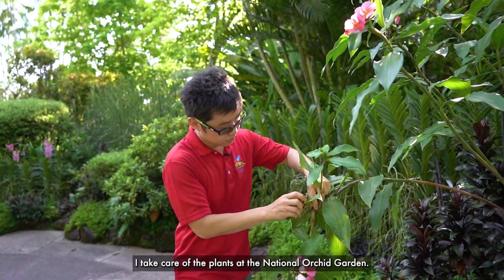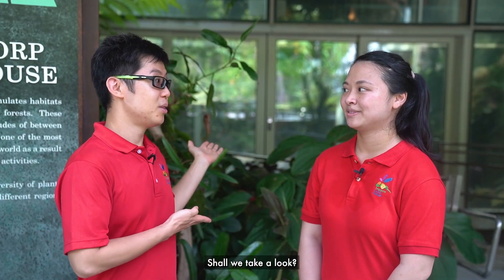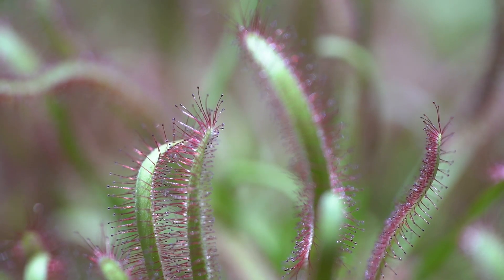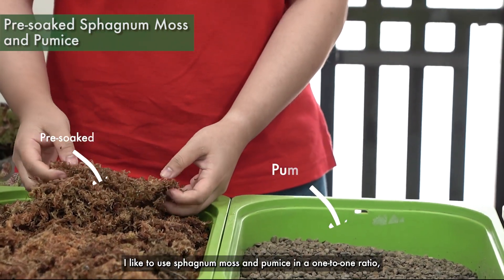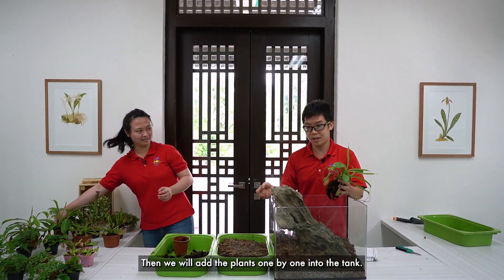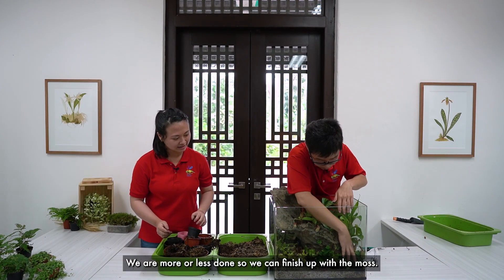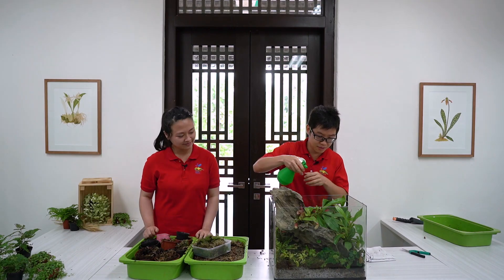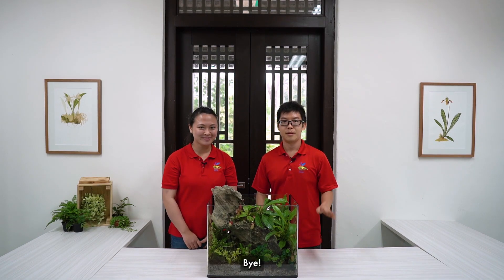Growing Carnivorous Plants | SGF Hort Show 2021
Do carnivorous plants eat other plants? Do you need to feed them? Discover the strange and unusual meat-eaters of the plant world!

Join our Singapore Botanic Gardens colleagues Jonathan and Beverly as they show you different species of carnivorous plants. Watch to find out how to grow them in the comfort of your own home! We can testify – these plants are not man-eaters.

This video is part of NParks' online programmes for SGF Hort Show 2021.